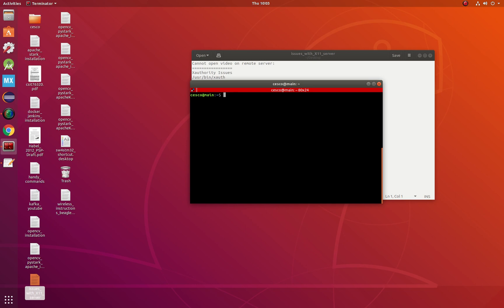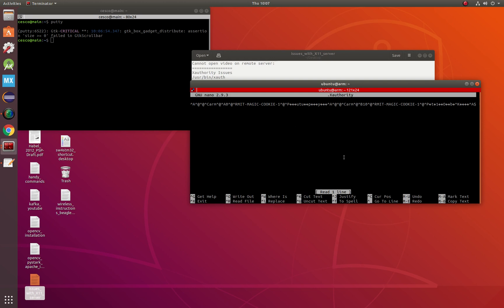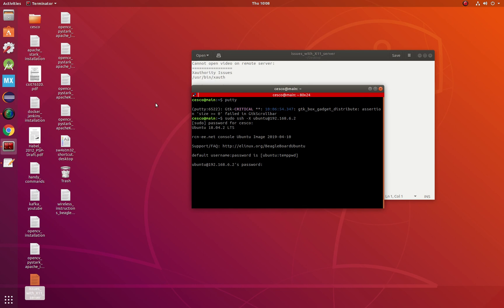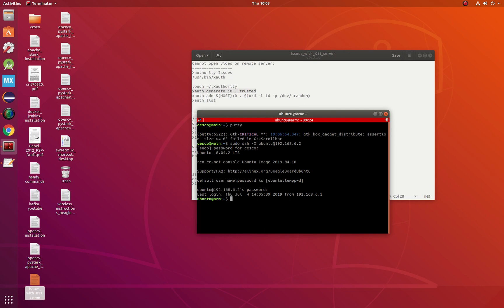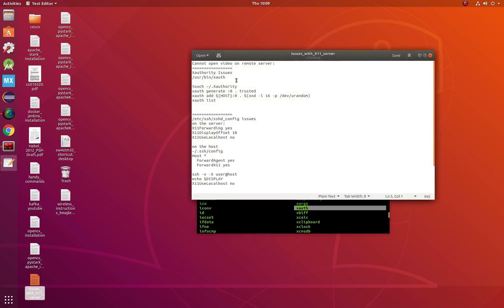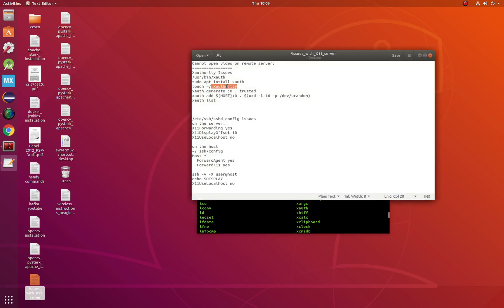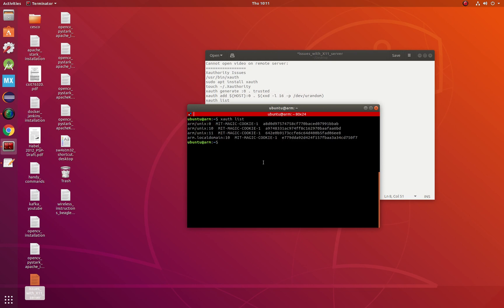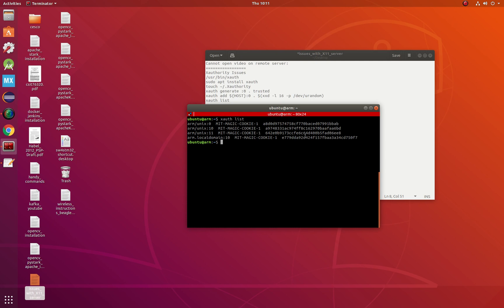How to Play Video on Remote Server on shell :Beaglebone or Raspberry Pi #4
In this video I show you how to configure your Ubuntu server to play video remotely and be able to see it on the host computer. Your Ubuntu server can be a Beaglebone Black, a Raspberry Pi or other Linux - based computer that serves the role of a remote server.